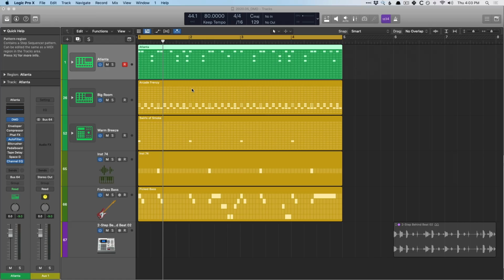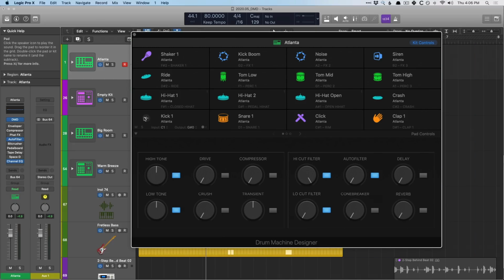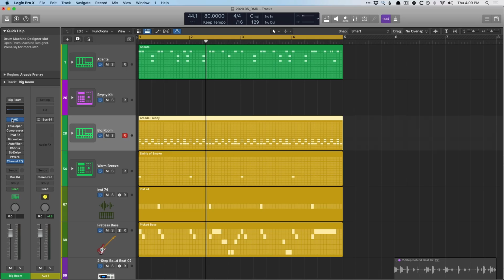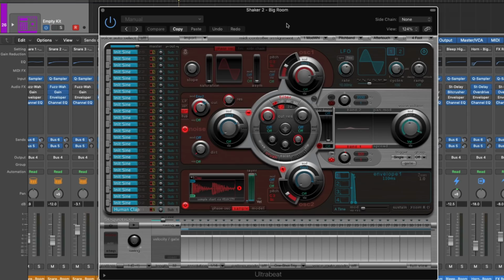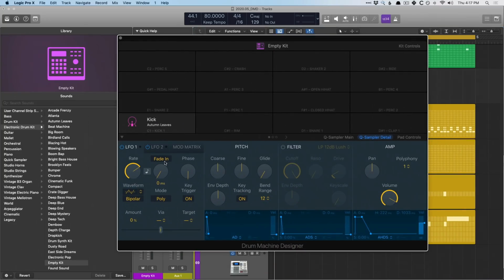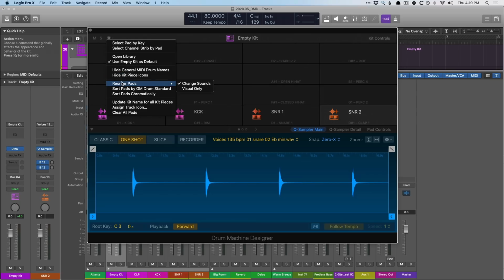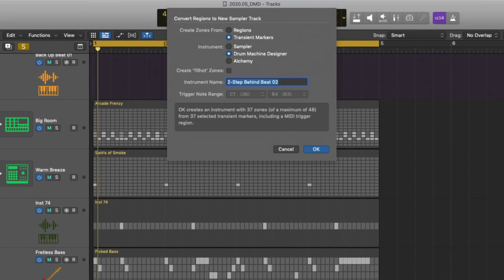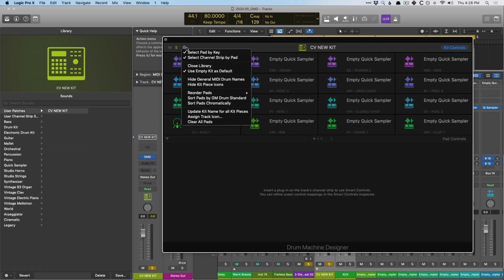Drum Machine Designer - The Logic Pro Update You've Been Waiting For (10.5)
**Enjoy this video on the updated Drum Machine Designer? Never miss a reason Why Logic Pro Rules.

Logic Pro's 10.5 update saw Drum Machine Designer updated into the Drum Sampler you've been waiting for. Drag and drop, sample editing, and more: